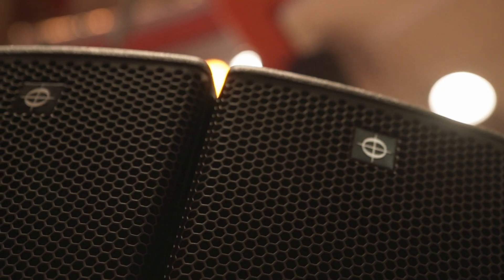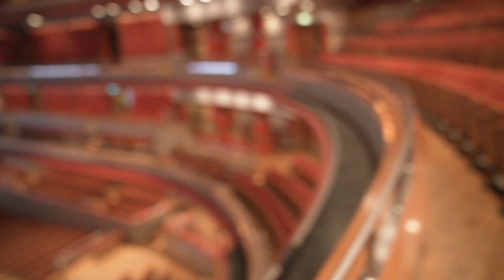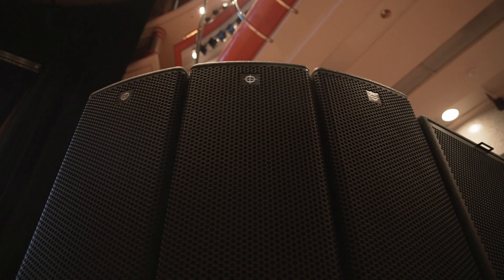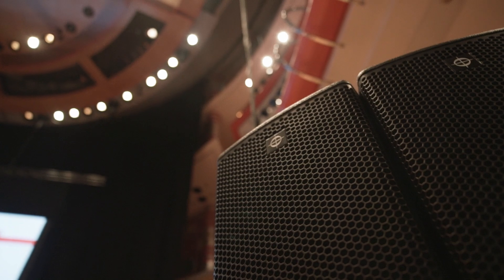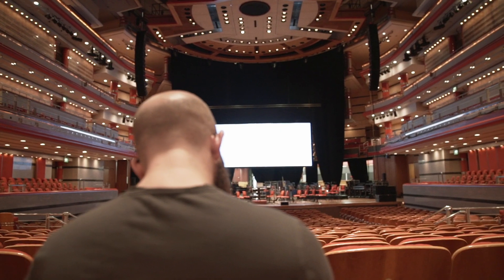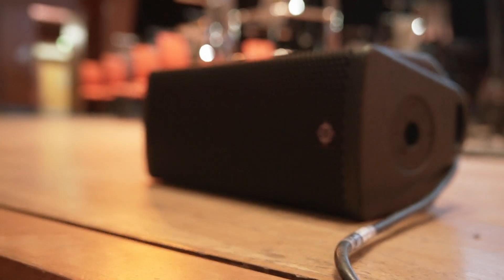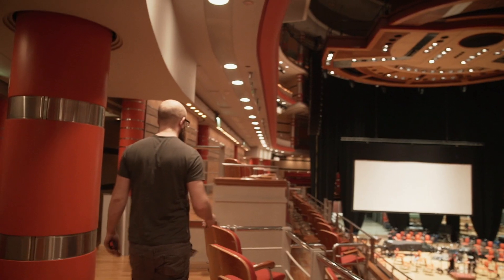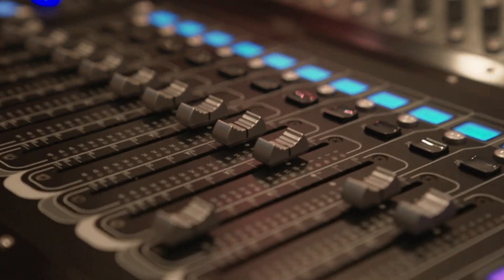CODA Audio | On Tour WIth 'Love Actually in Concert'